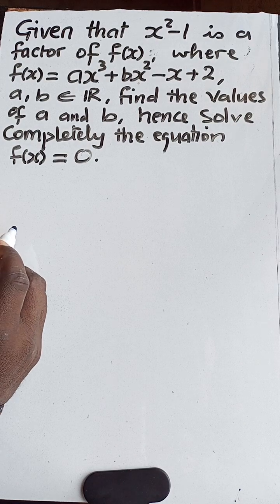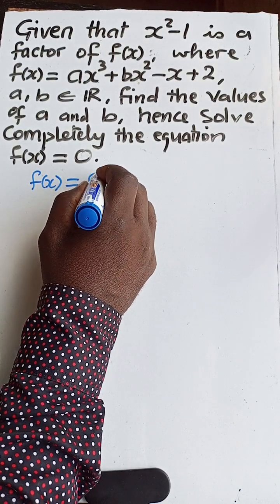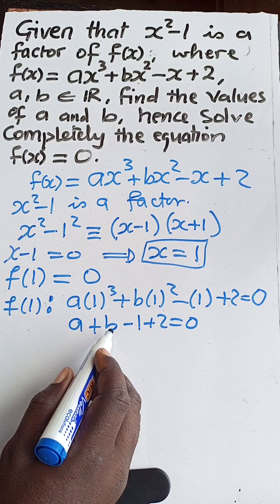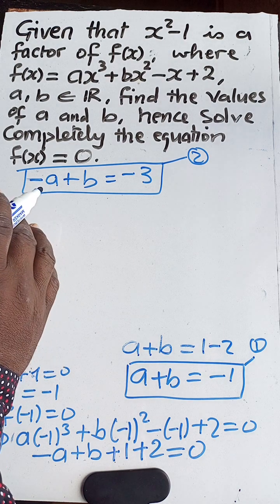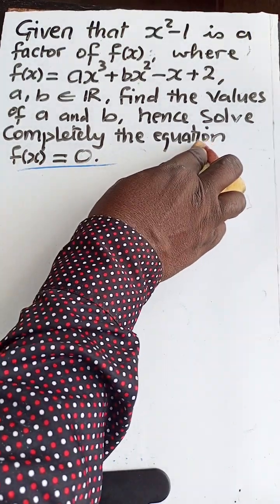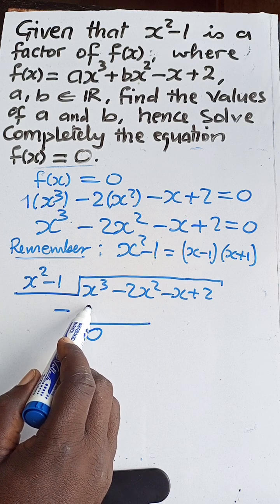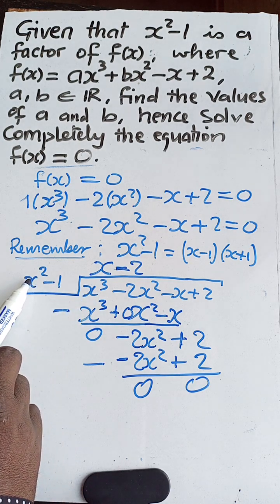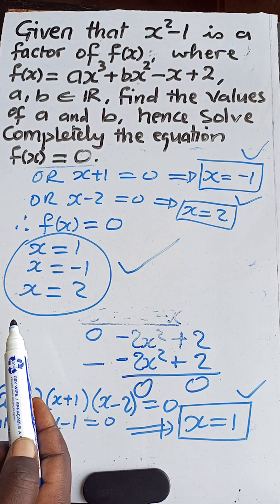Polynomials Of Degree 3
We apply the remainder theorem: The remainder when a polynomial f(x) is divided by (x-a) is given by f(a). Thus if (x-a) is a factor, then the remainder when f(x) is divided by (x-a) will be zero. Thus f(a) = 0. @EndzeMathsSolutions-mp1wn